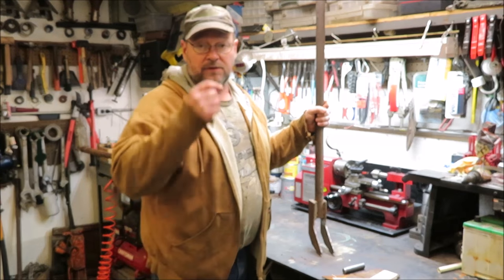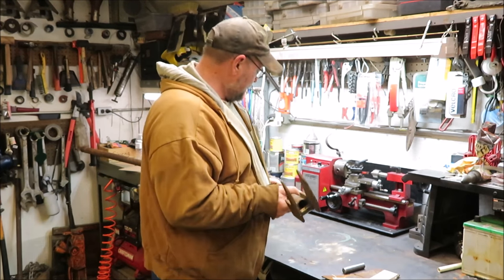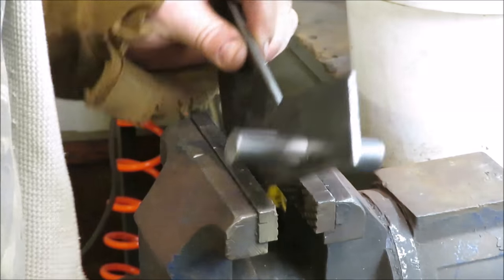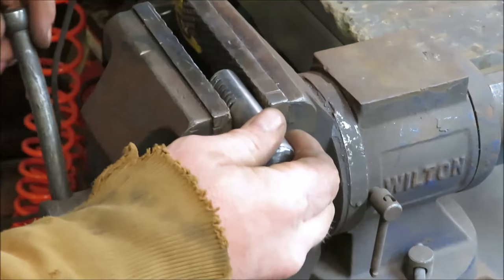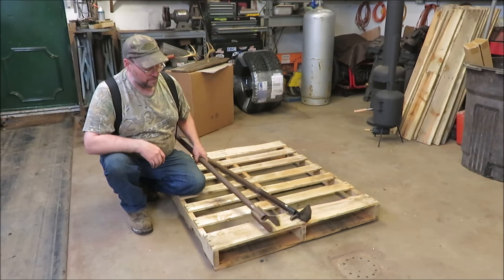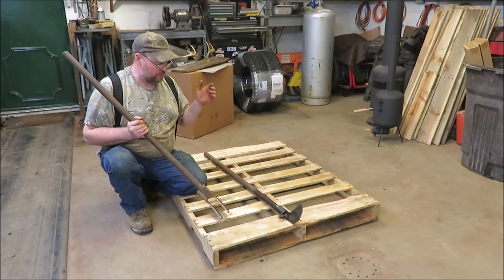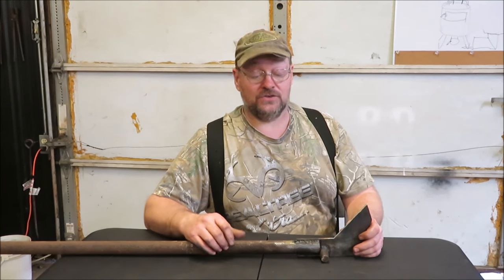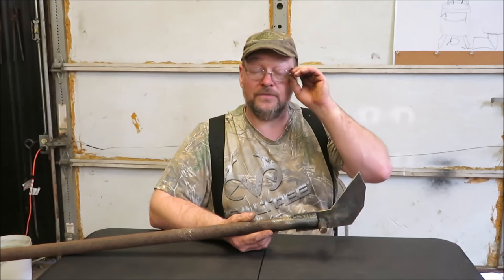pallet pry bar made easy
Homemade pry bar for wood pallets.

In this video we will build the pry bar to disassemble pallets.

DEWALT Angle Grinder Tool, Paddle Switch, 4-1/2-Inch, 11-Amp (DWE402)

Hobart 500559 Handler 140 MIG Welder 115V

Hobart 500564 Airforce 12ci Plasma Cutter with Built-In Air Compressor 120V